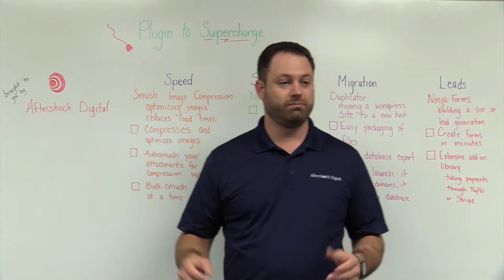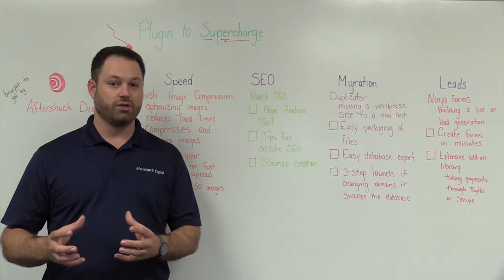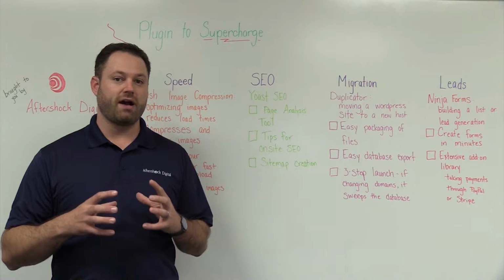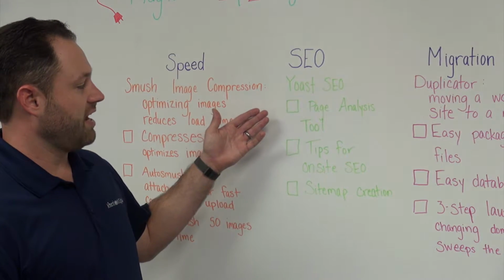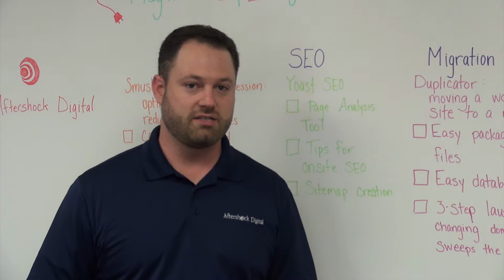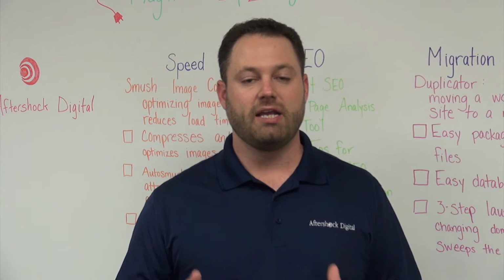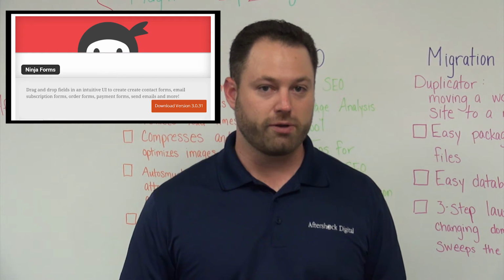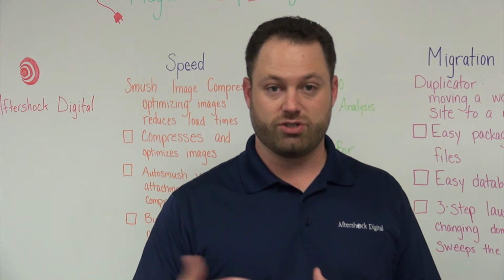Aftershock Weekly | Episode 3 | Plugin to Supercharge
Episode 3 of Aftershock Weekly, called "Plugin to Supercharge!" In this episode we provide an overview of four free Wordpress plugins to improve your website's performance.  Please give us your feedback, so that we can continue to improve our weekly VLOG.  We hope you enjoy!